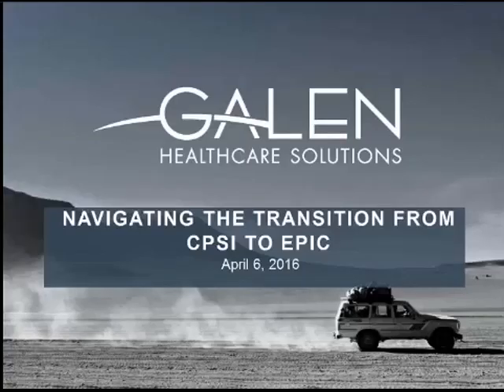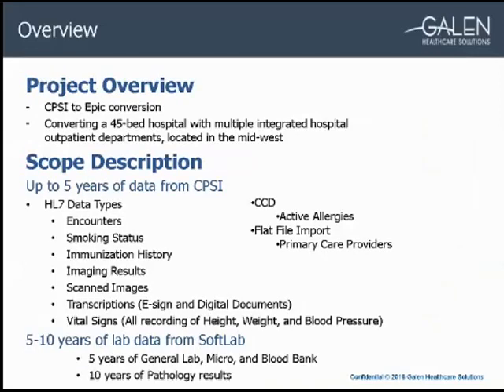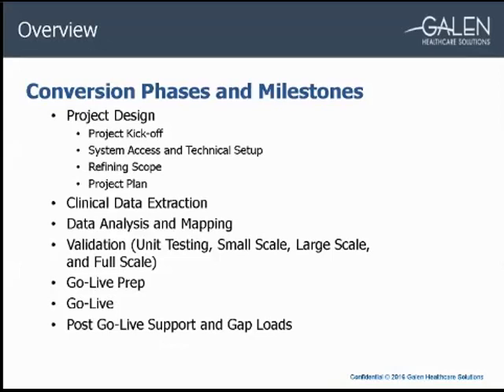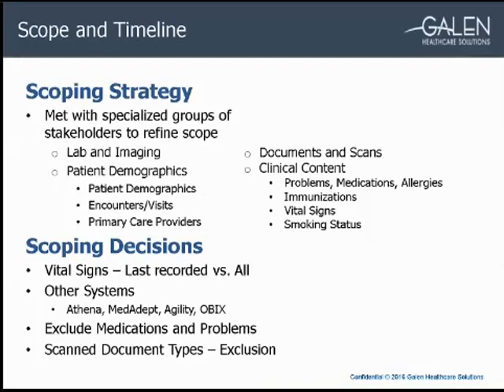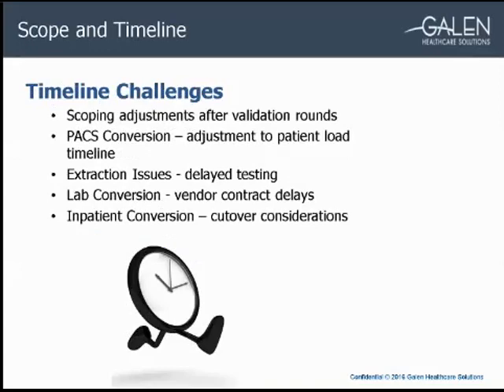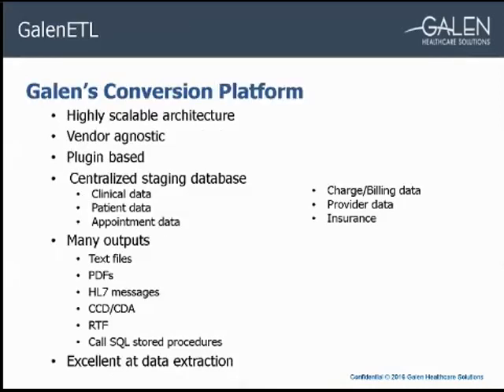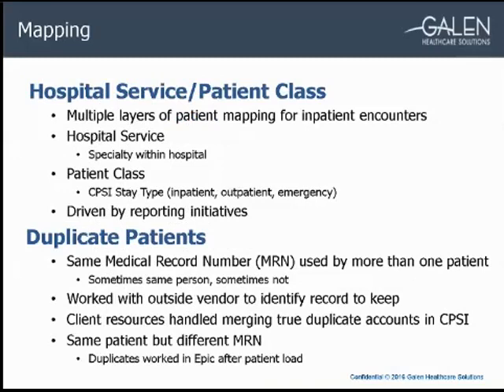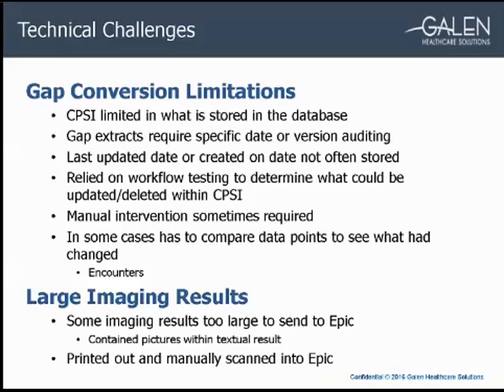Navigating the Inpatient Transition from CPSI to Epic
Mergers and Acquisitions continue to be prevalent among healthcare organizations and data conversions have become a critical component of these initiatives.  Join us to learn about our experience converting a hospital running CPSI over to an Epic system as part of an acquisition.  In this webcast we’ll discuss an overview of the scope and timeline of the project, but focus on our process that lead to the success and lessons learned that will be carried forward to future hospital conversion projects.